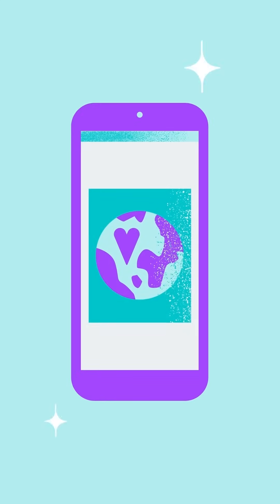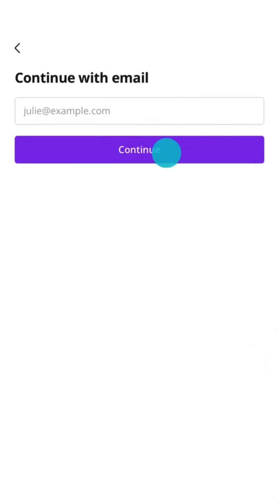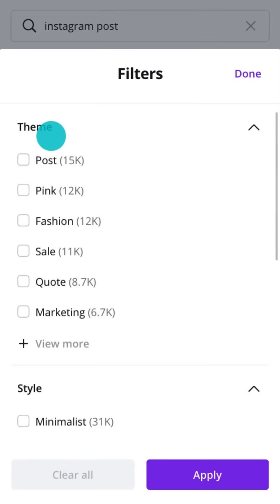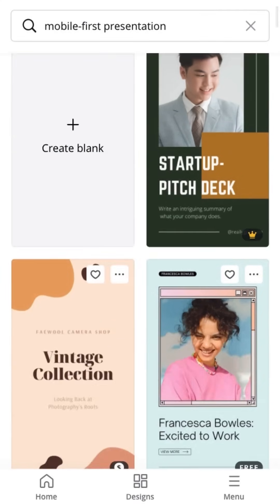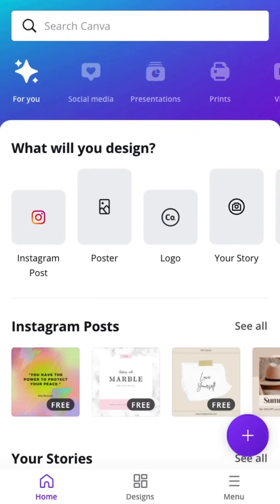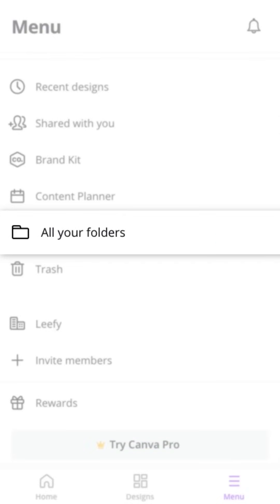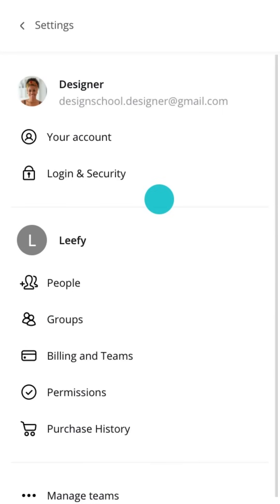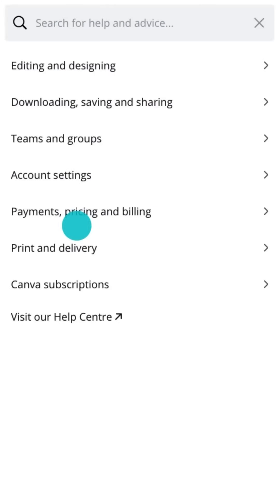How to use Canva on your mobile (1/10)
This video will show you how to use the Canva app on your mobile phone. You’ll see how to sign up on Canva, navigate the homepage and set up your account for a personalized experience.

► How to set up an account on the Canva app
► How to use Canva on your phone
► What you can do with Canva?

Happy designing ✨